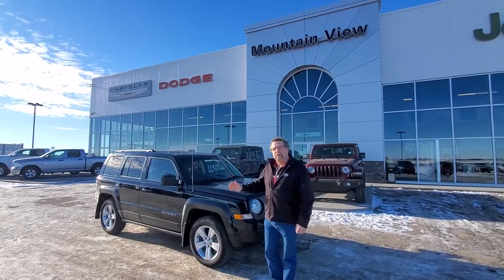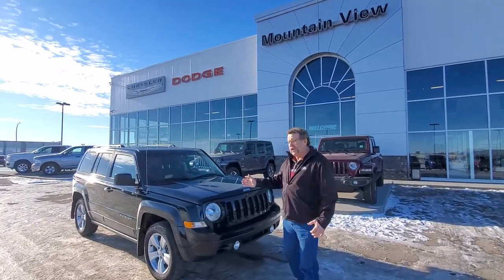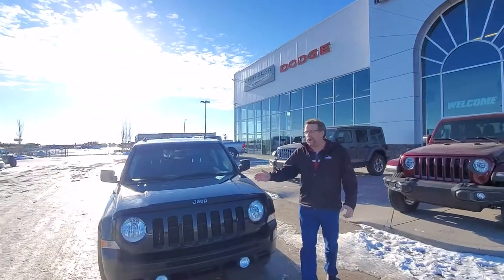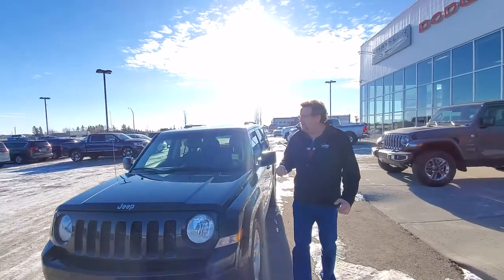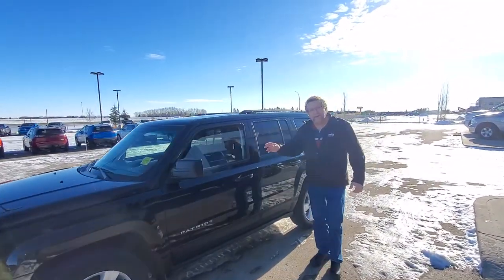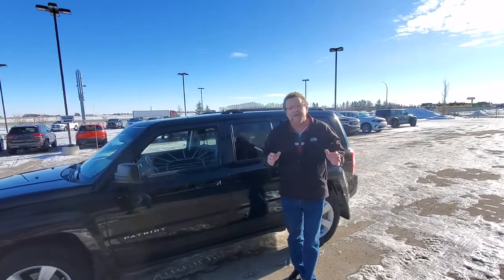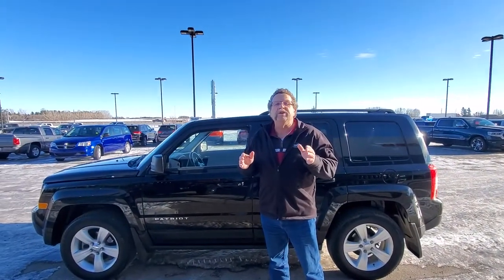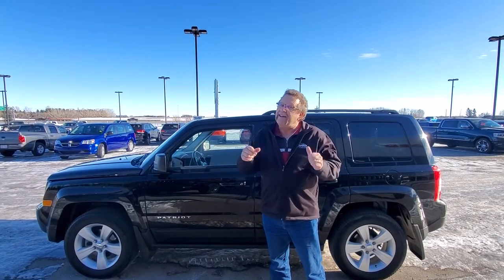2015 Jeep Patriot | Fresh Trade | STK # P3647A | Mountain View Dodge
Take a look at this Fresh Trade 2015 Jeep Patriot at Mountain View Dodge! This Jeep comes equipped with a power sunroof, heated front seats, Bluetooth, just over 104,000km, 4x4 and more!

STK # P3647A
VIN # 1C4NJRAB7FD184331

32580 11 Range Road #43
Olds, AB
T4H 1P6